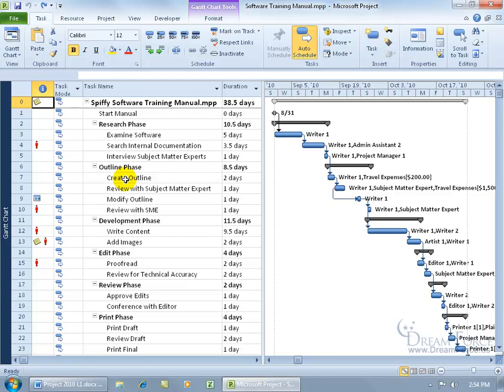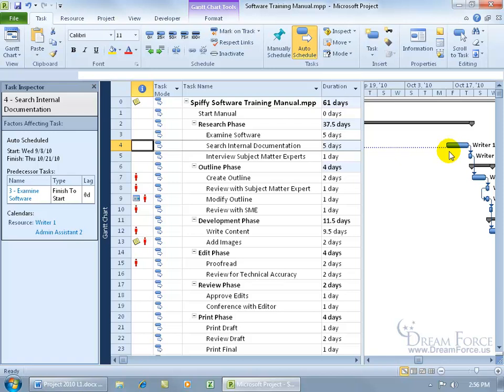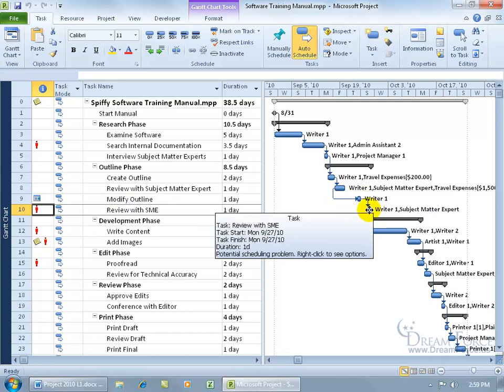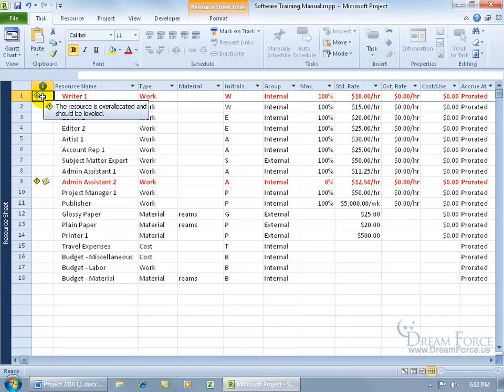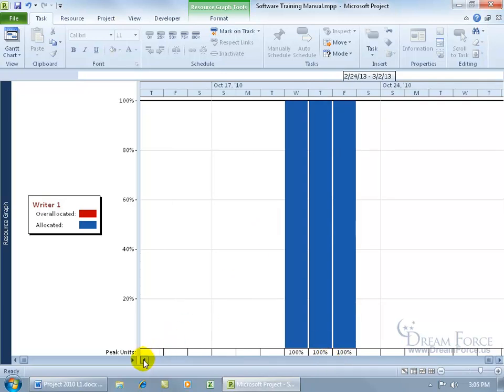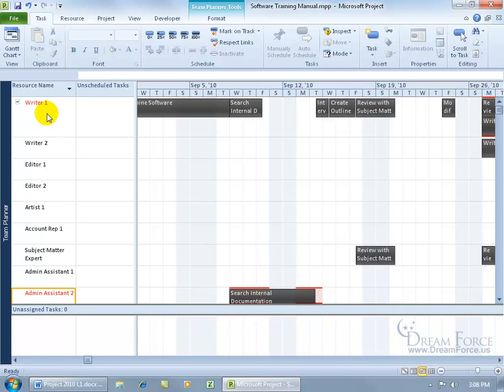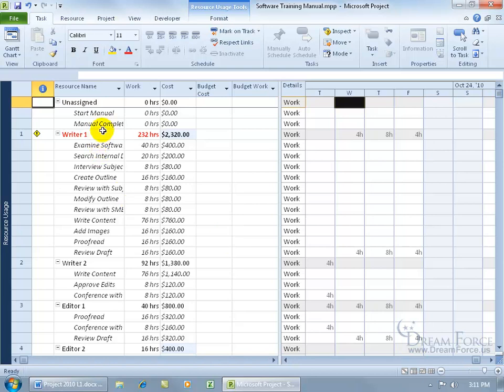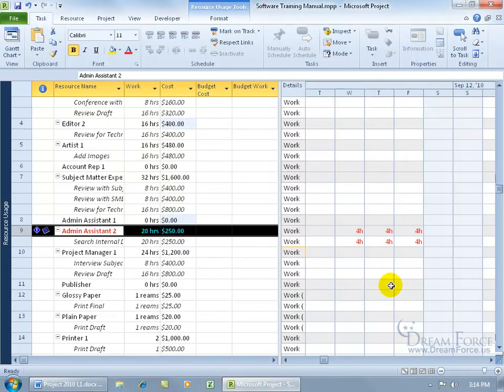Microsoft Project 2010: Overallcoated Resources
Microsoft Project 2010 training video on how to quickly spot and work with Overallocated Resources, which are work resources that are either working more hours than their assigned hours.  For example, they're full time and working more than eight hours a day, or part-time and working more than 4 hours a day, or working a nonworking day, or an exception day, or during a time period that they're not typical available, like when they're on vacation.